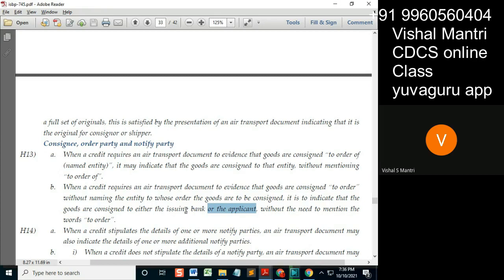CDCS class ISBP 09102021 watermark#shorts66